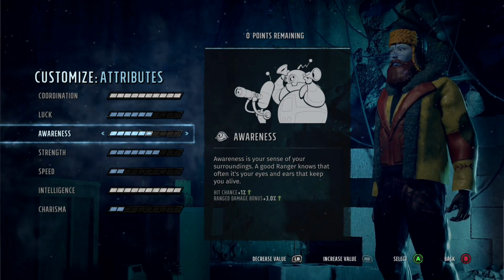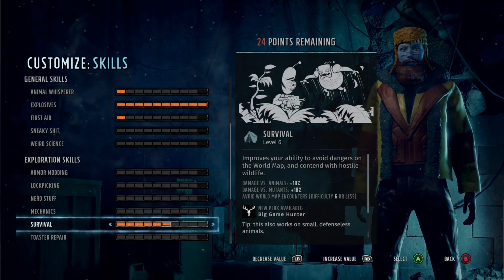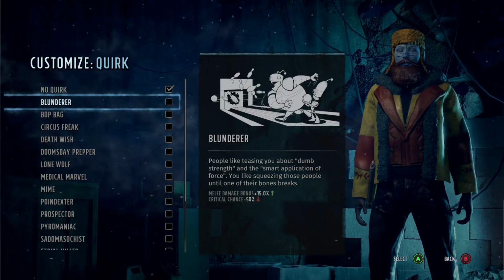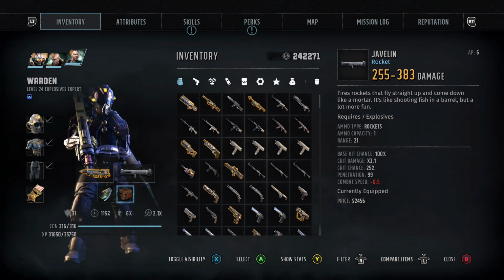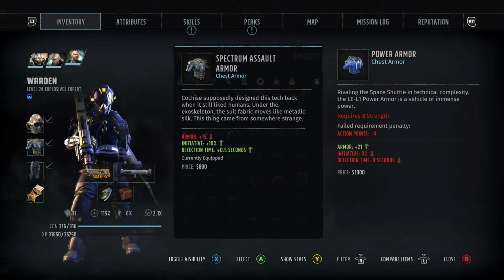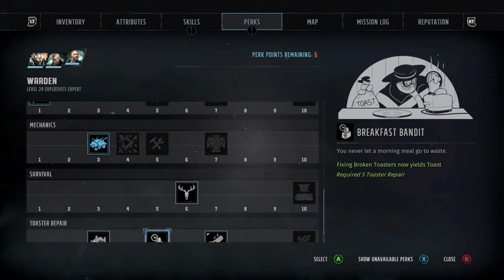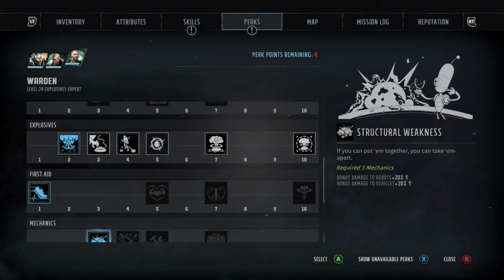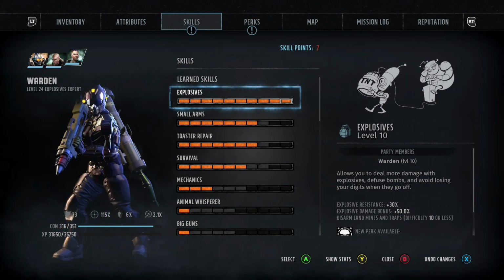Wasteland 3 Explosives Advanced Build Guide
Wasteland 3 Explosives Advanced Build Guide, this is just my thoughts and ideas, they can be tweaked and I look forward to hearing your ideas.